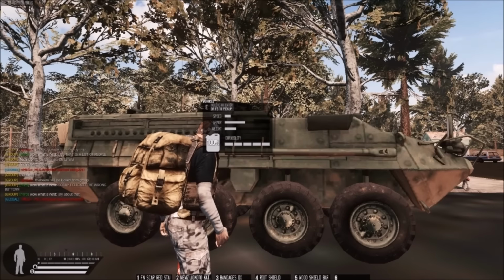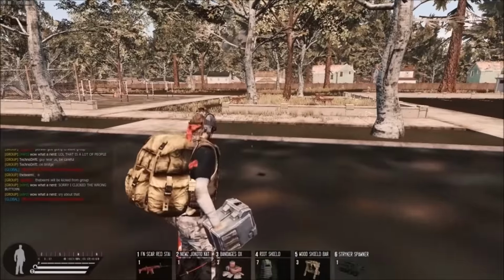Infestation: New Z: How to find A Vehicle Spawner [Guide]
In this video, I explain how to find vehicle spawners, as well as some locations I've found many of mine.